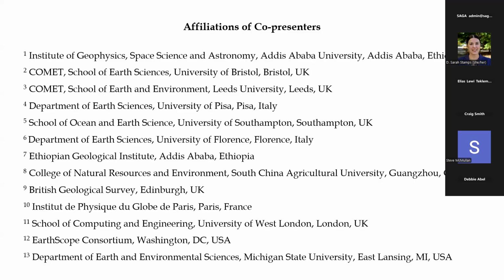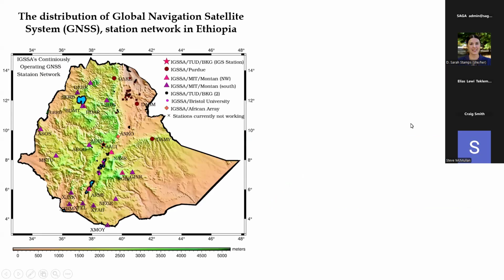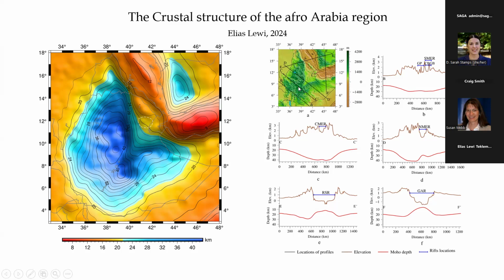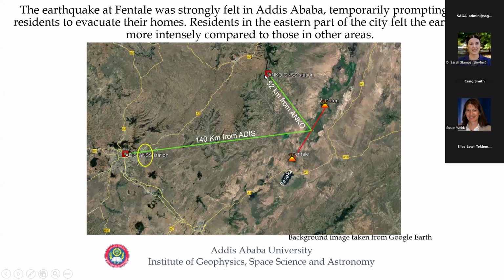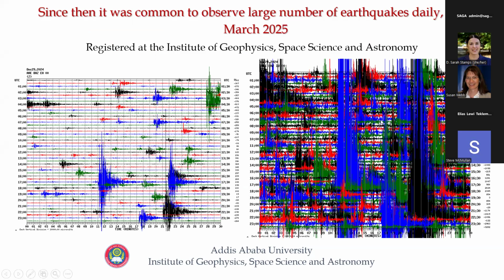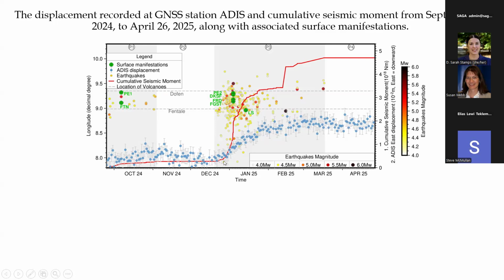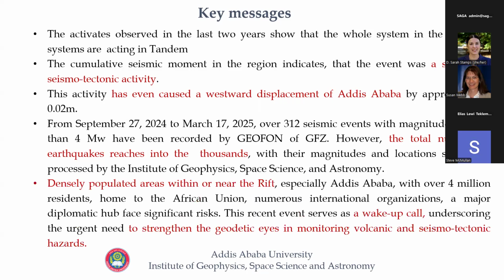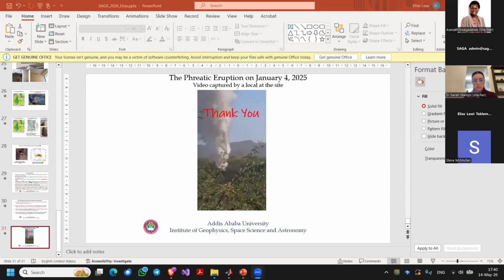SAGA/AfricaArray Talk 2026 - Elias Lewi - Dyke Swarm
University of Addis Ababa